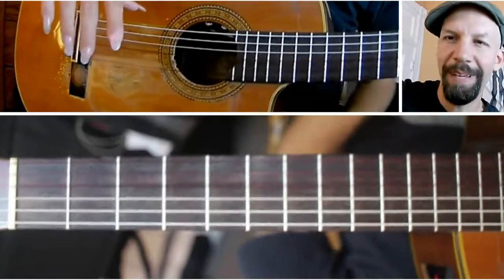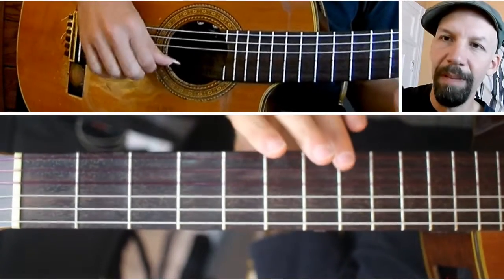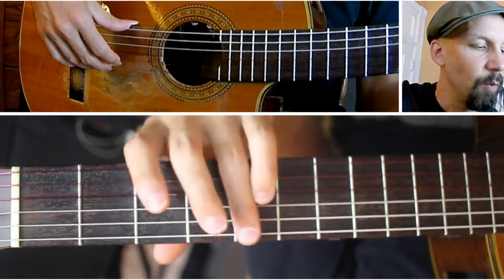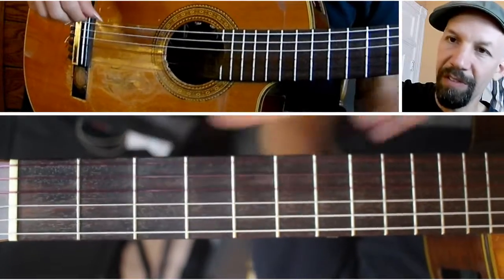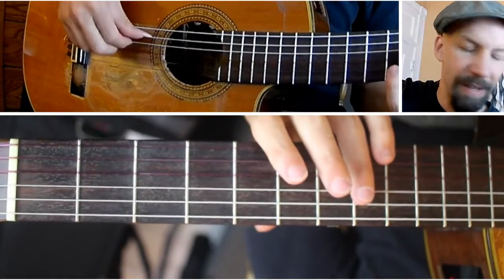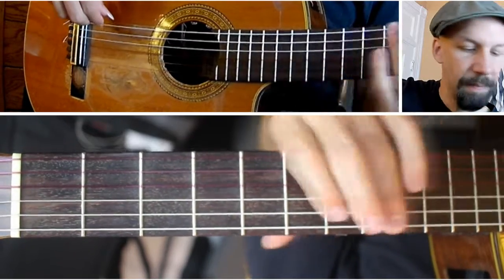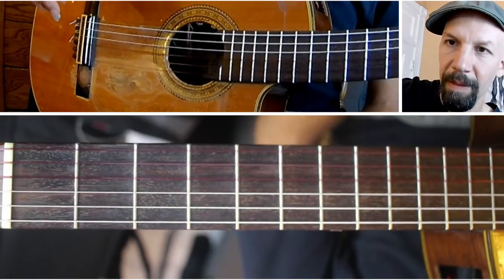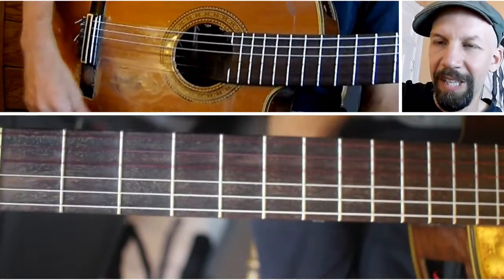The DailyShed episode 102 - HARMONICS: beyond the 12th fret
HARMONICS - here's an introduction to harmonics beyond the 12th fret, including a cool scale to play, using only harmonics.
Have an idea or question for a Daily Shed?
And check out the Facebook group to join in live every day at noon EST